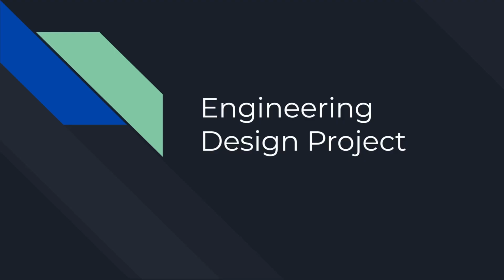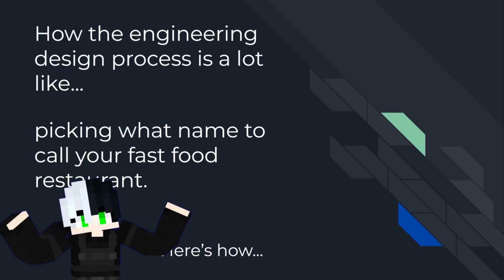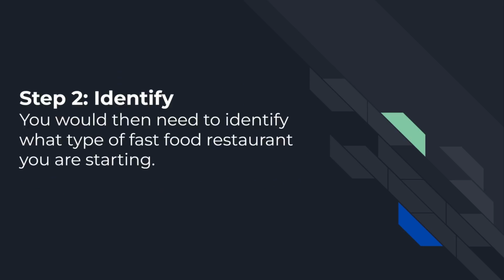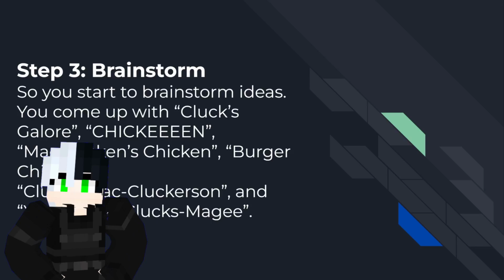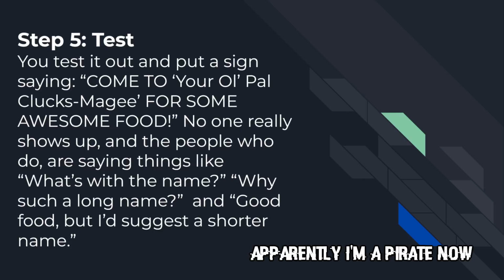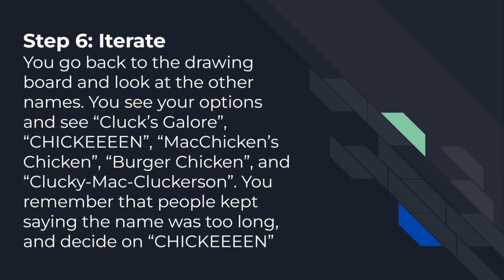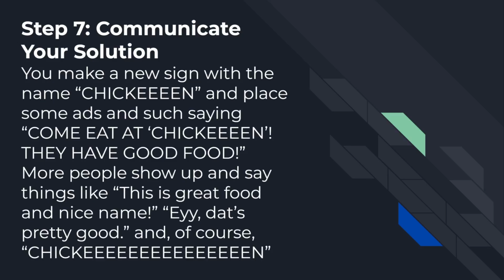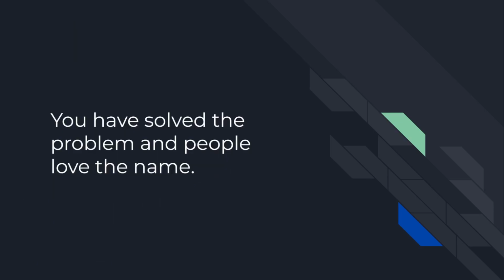YOUR OL' PAL CLUCKS MAGEE VS CHICKEEEN | Looking At An Old School Project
This was a project that got me a round of applause before I was even done with the presentation.